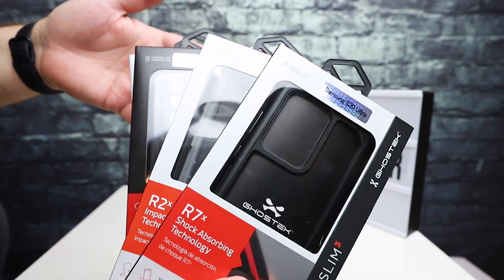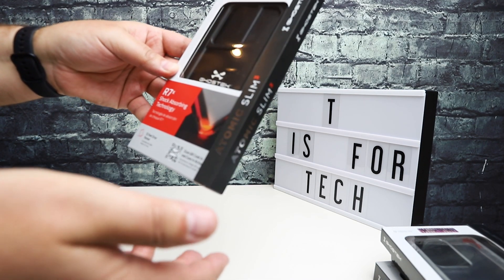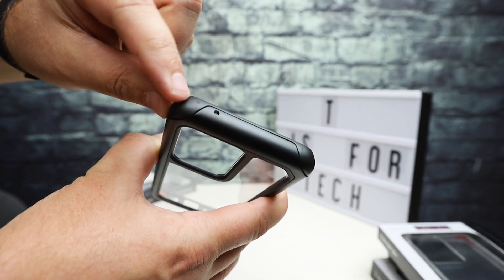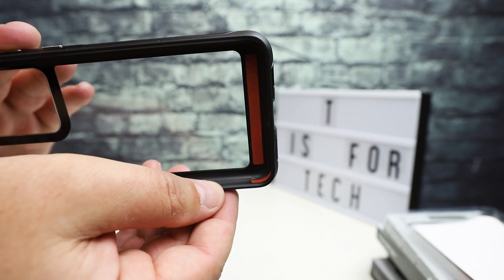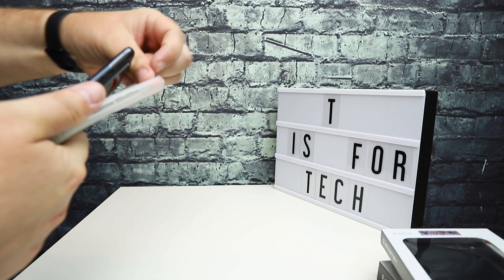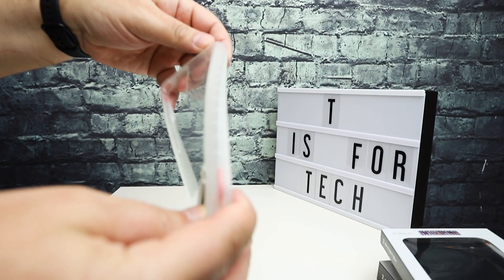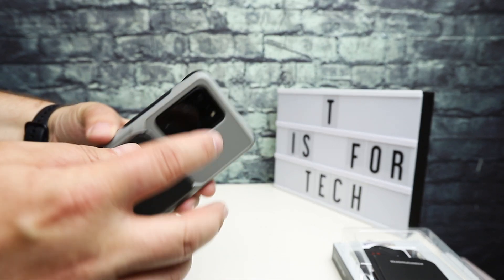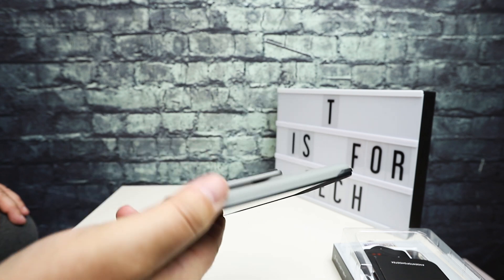Ghostek Cases for the S20 Ultra - Unboxing and First Look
First off I'd like to thank Ghostek for sending over these cases to the channel for an unboxing and first look for my Samsung S20 Ultra!

If you are looking for some military grade drop protection for your phone, these cases are definitely worth a look.  They have a broad range of case styles that are pretty cool.

For more info you can take a look at the Amazon links below - or check out Ghostek's website.

✅ Ghostek Cases for S20 Ultra

Atomic Slim 3
Covert 4 Clear
Nautical Slim
Exec 4 Wallet